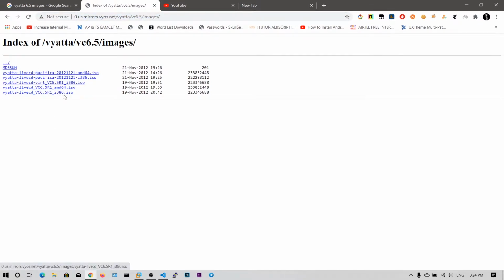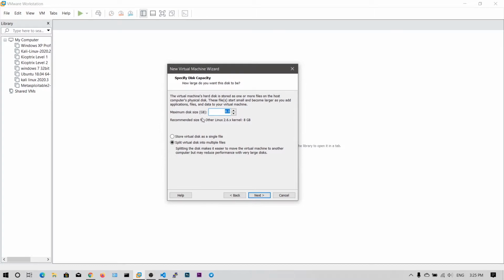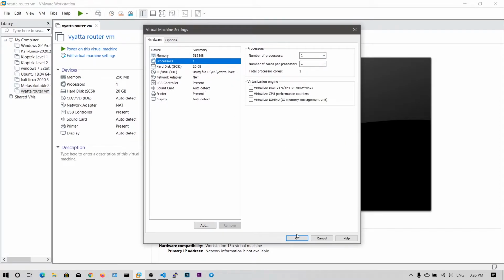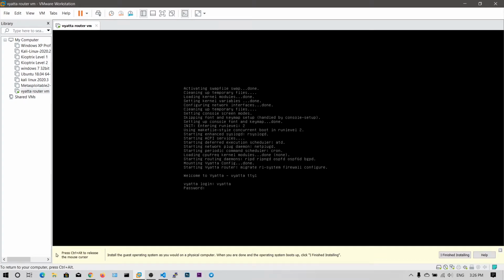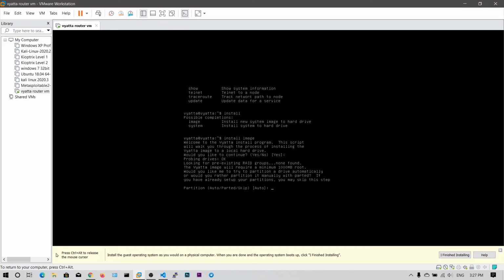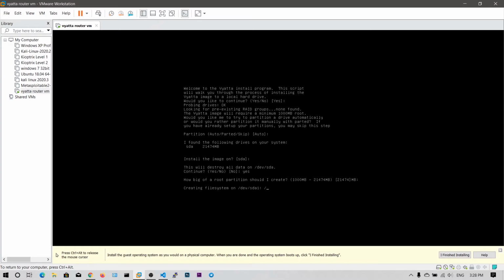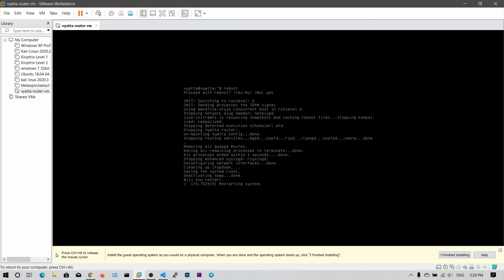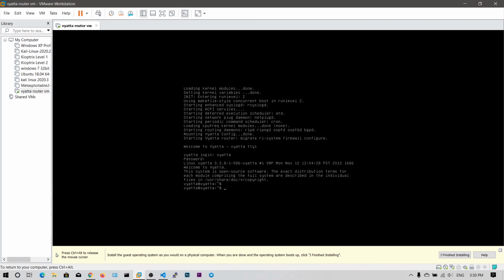Network Pentesting - 01 Installing Vyatta Router VM